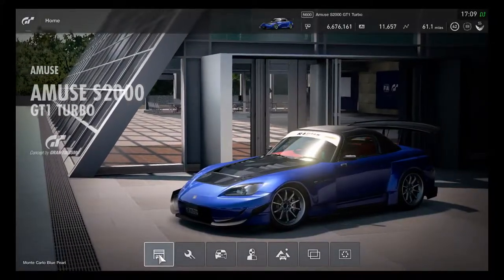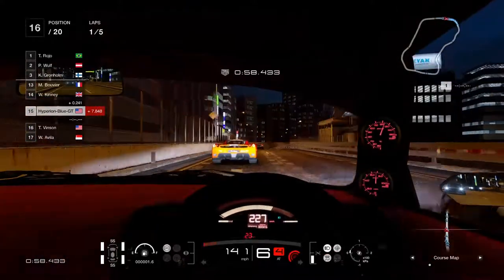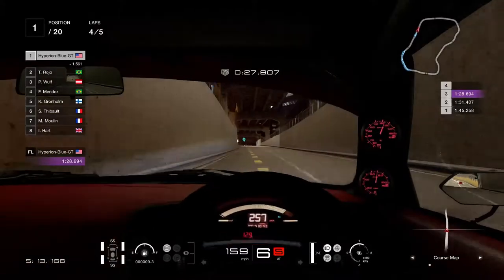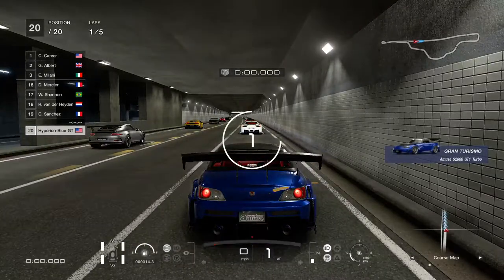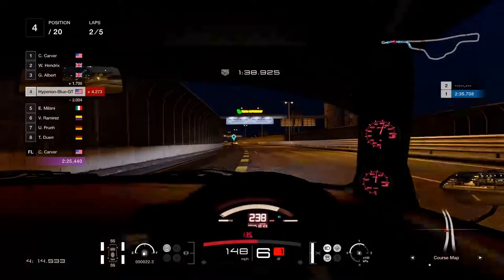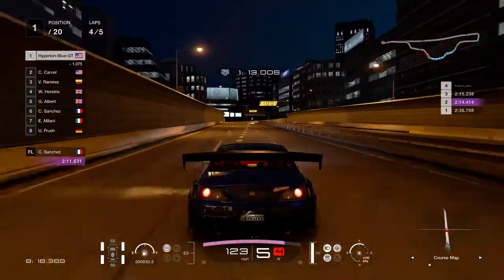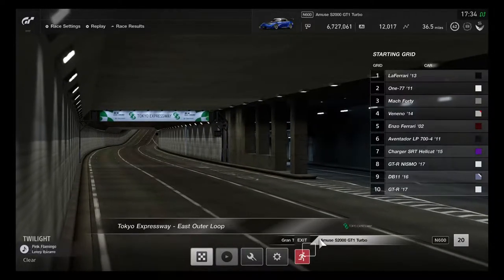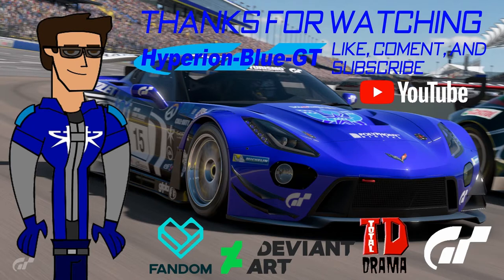Gran Turismo Sport: Amuse S2000 GT1 Turbo, The Tuner car (Custom Race Gameplay)